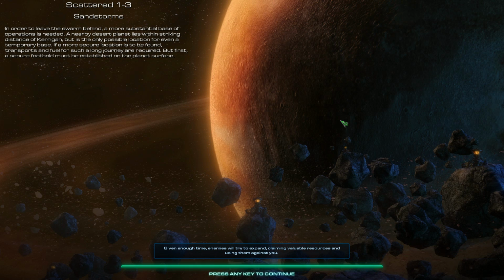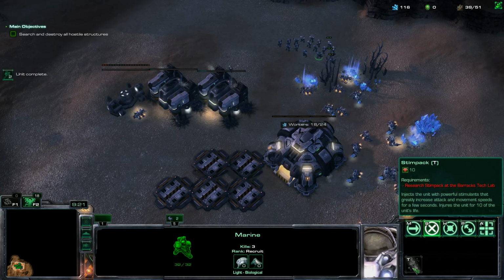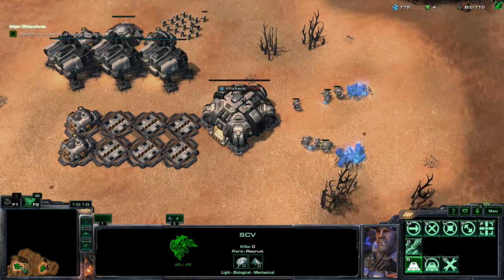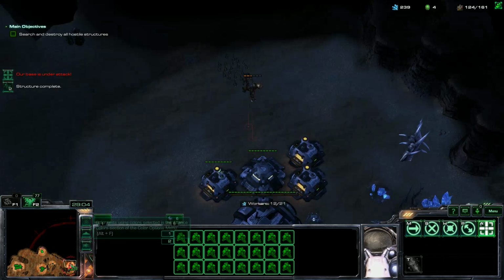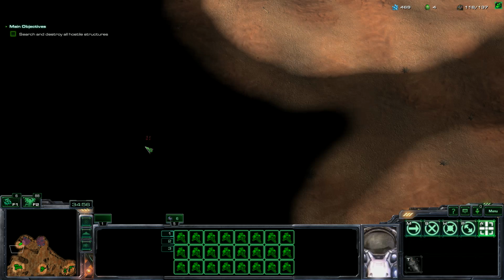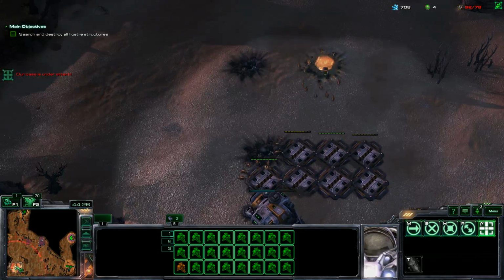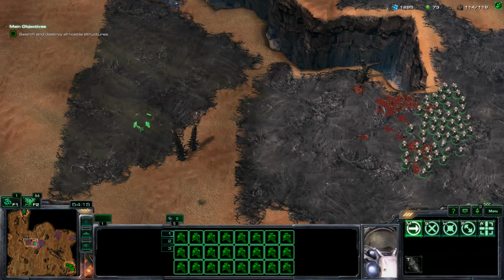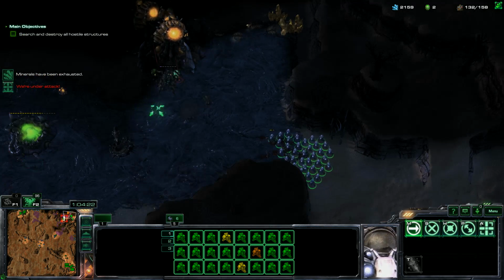StarCraft 2: Scattered - The Swarm 03 - Sandstorms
Scattered is a custom campaign for StarCraft 2 created by Daequeous.  The campaign takes place directly after the end of Brood War, and you will follow a group of survivors from the UED Expeditionary Fleet in their fight for survival.  These are large maps that function at a slower pace.